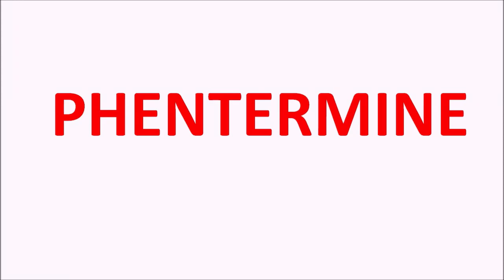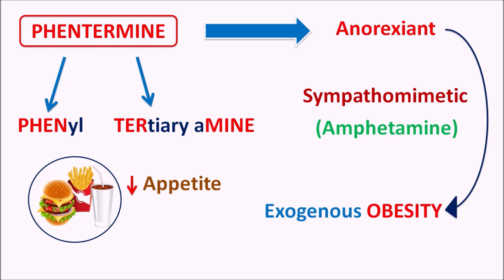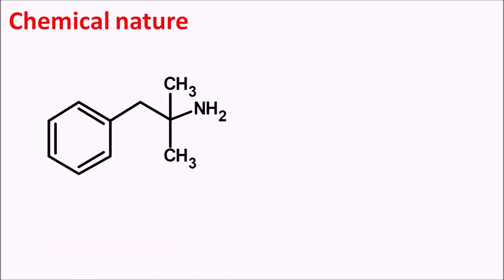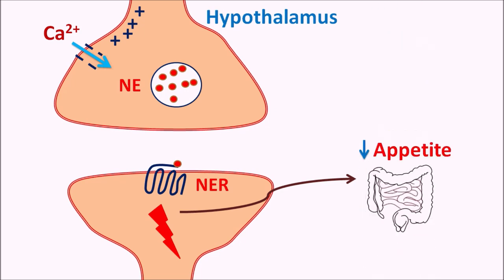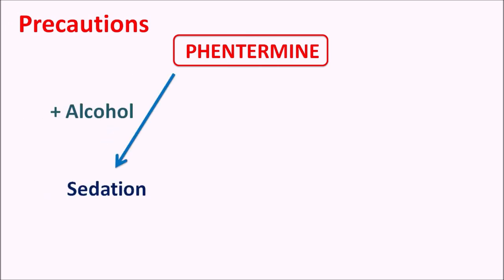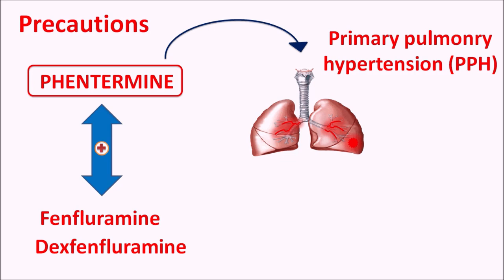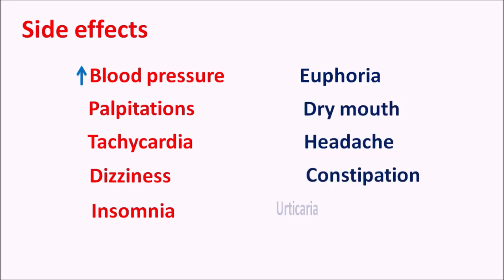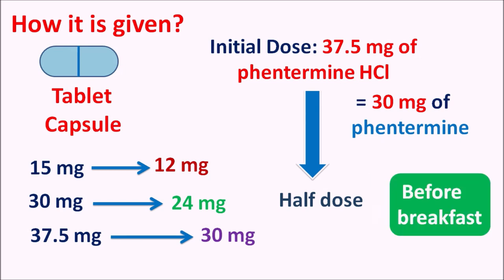Phentermine for weight loss | What you should know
Phentermine 37.5 mg tablets are used for weight loss and it is anorectic agent.

This medication works by reducing appetite by stimulating sympathetic system. It produces various side effects including increase in blood pressure. When phentermine is given with alcohol, it can increase the sedation in the patients. Similarly, when this drug is combined with other drugs such as fenfluramine, dexfenfluramine, it can increase the risk of valvulopathy. Hypertension, palpitations, tachycardia, dizziness and insomnia are the important side effects.

Since it causes insomnia, phentermine should not be given in the evening and it is taken before the breakfast.